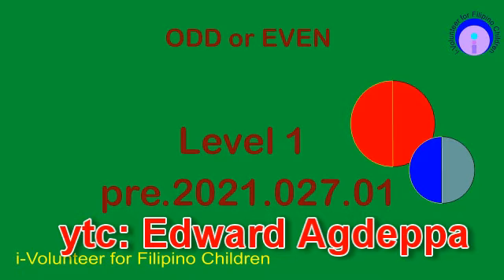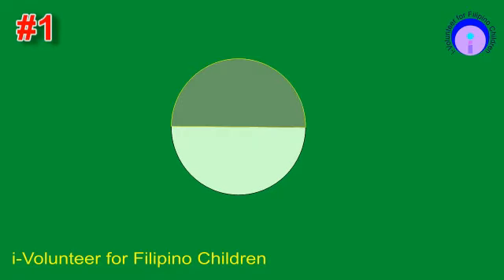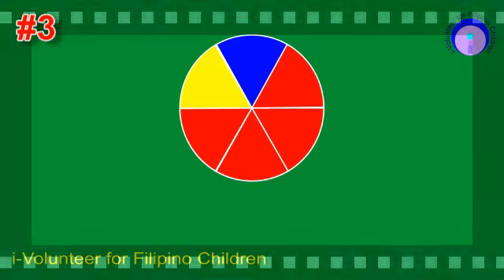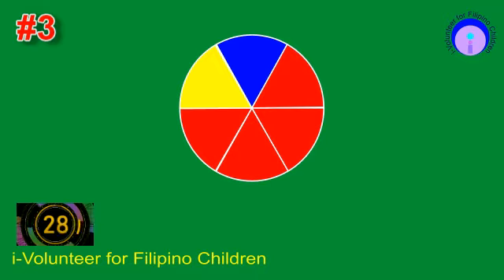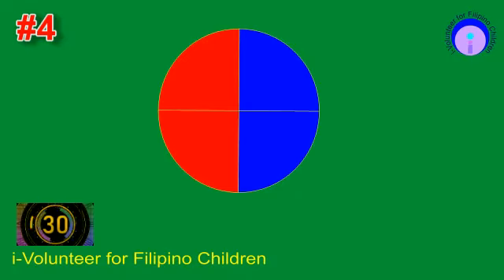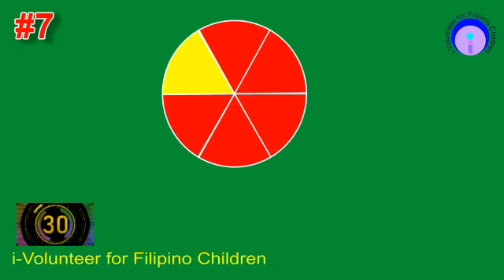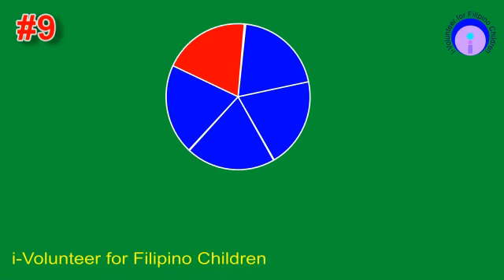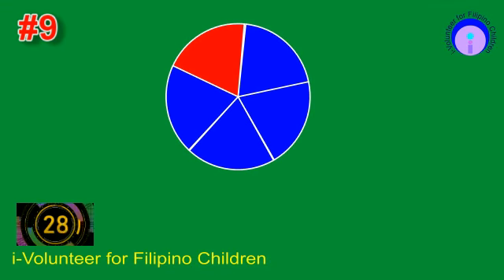pre 2021 027 01 odd or even 01: FRACTION for kindergarten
This video will test the mastery of the student  in determining if the denominator is even or not : Math proficiency: Early learners